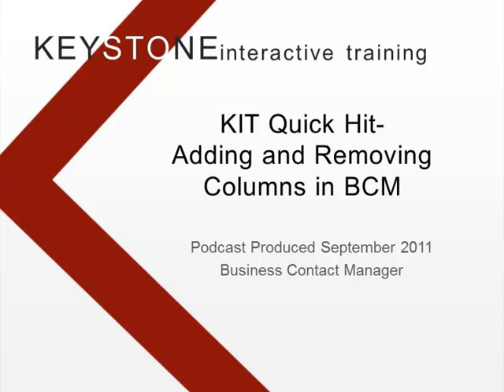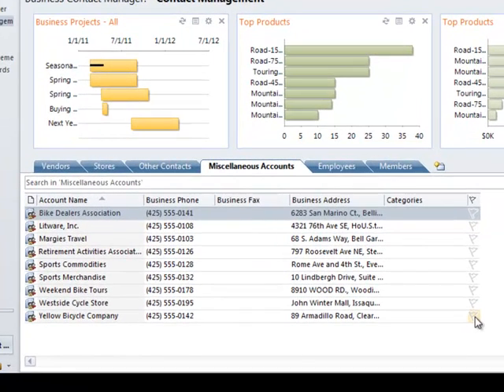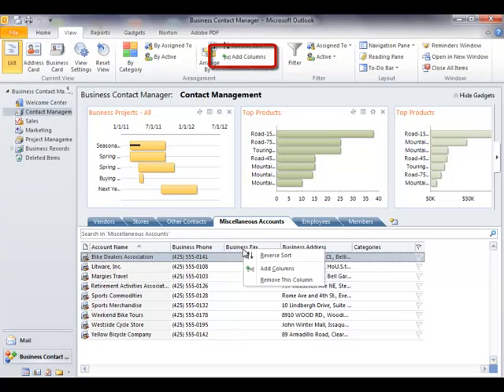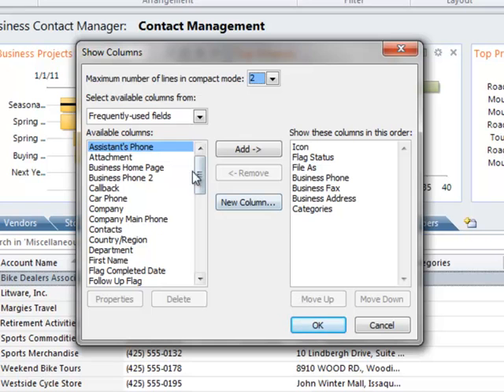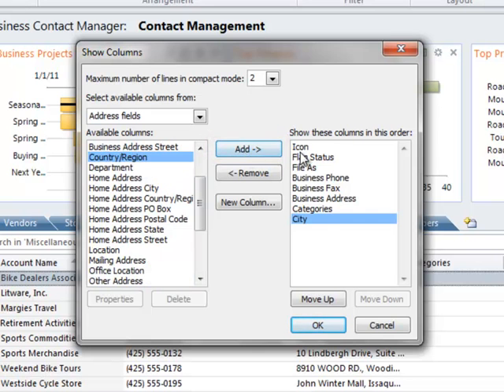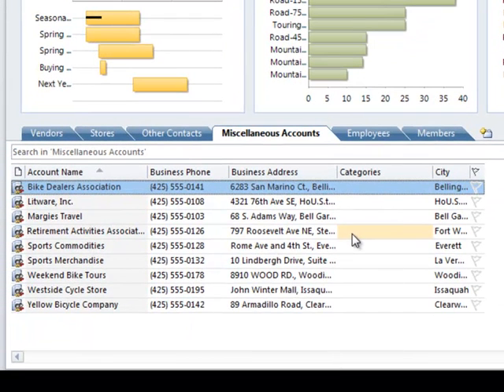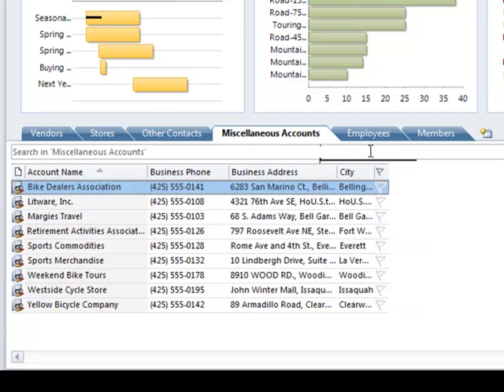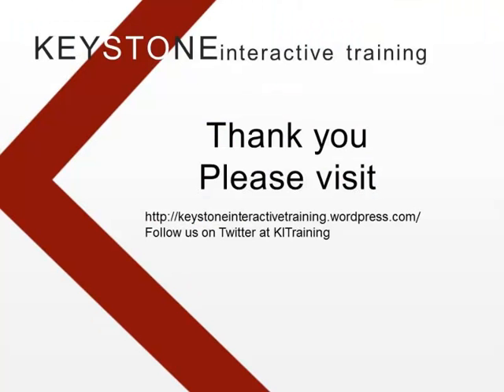Adding and removing columns in Business Contact Manager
A well this video covers how to move columns within the list.

Please visit us as for more video podcasts and information about what we are currently working on.

Thanks
The Keystone Interactive Training Team